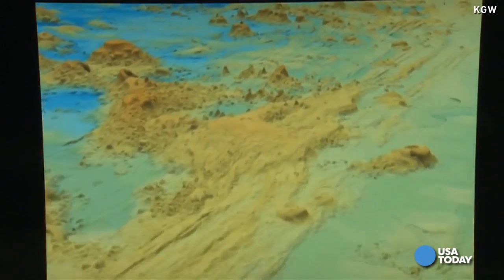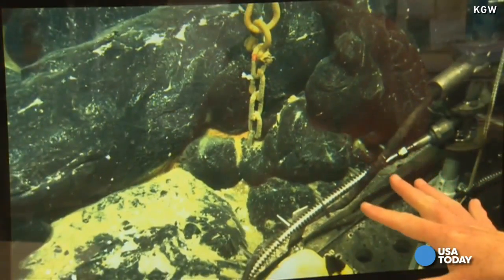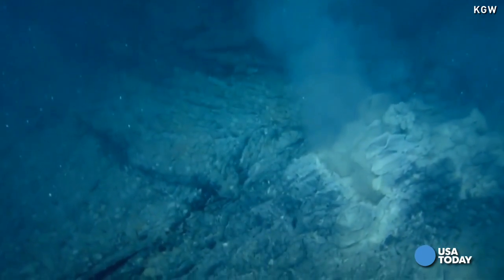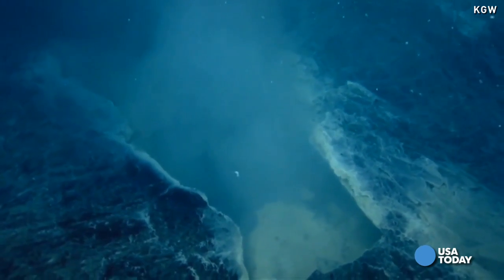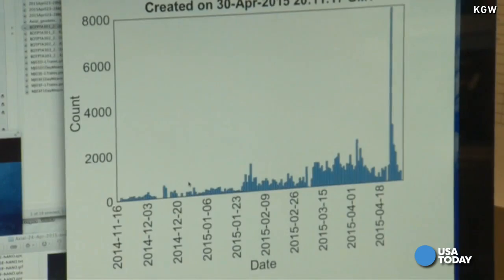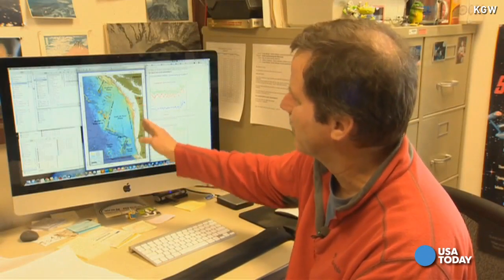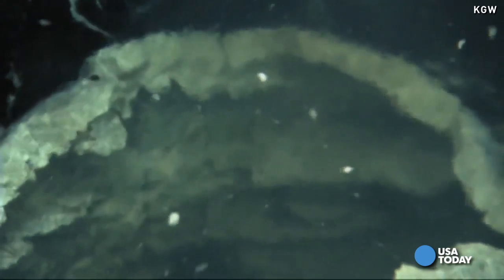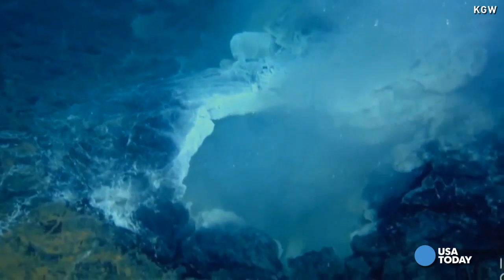Underwater volcano erupts off Oregon coast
About 250 miles off the Oregon Coast, and three-quarters of a mile underwater, sits the Axial Seamount. It is probably one of the most active and most studied undersea volcanoes on the planet.